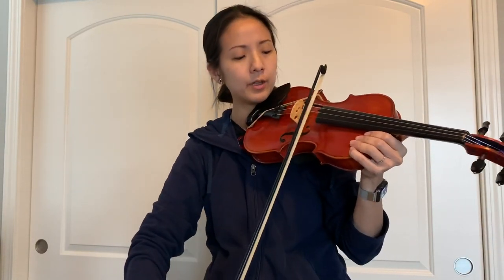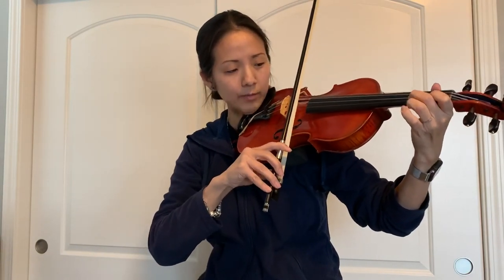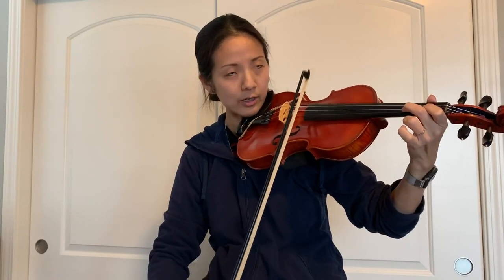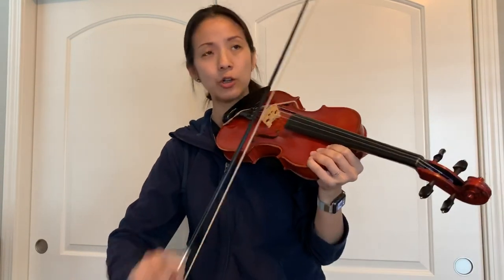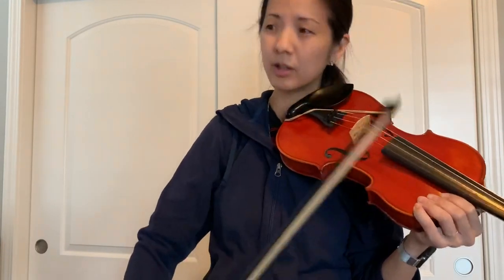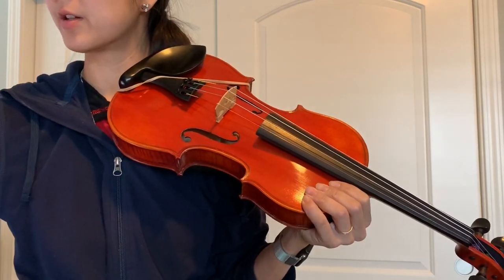Run Pony - Boil the Cabbage - slow - with violin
Boil the Cabbage - Run Pony - rehearsal tempo slow - with violin